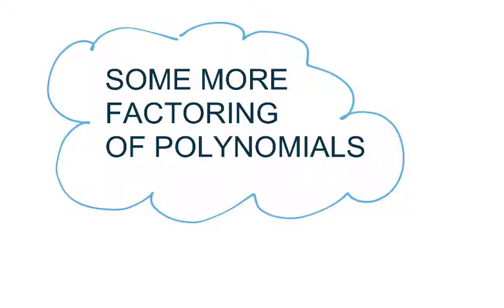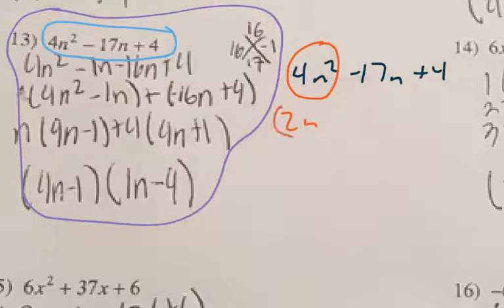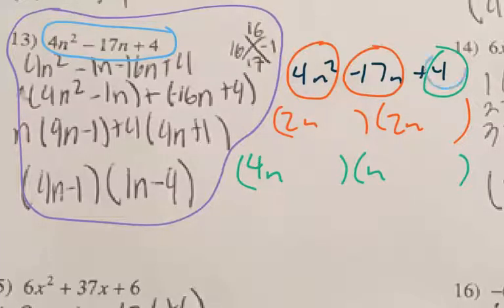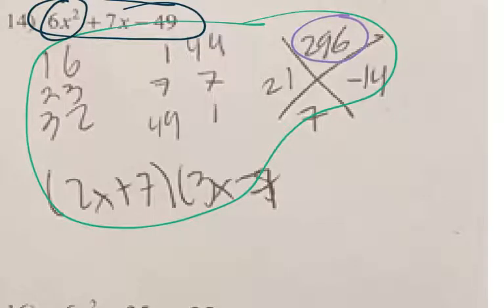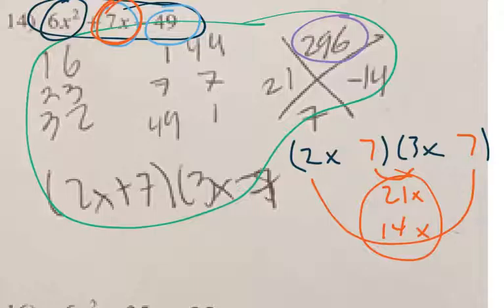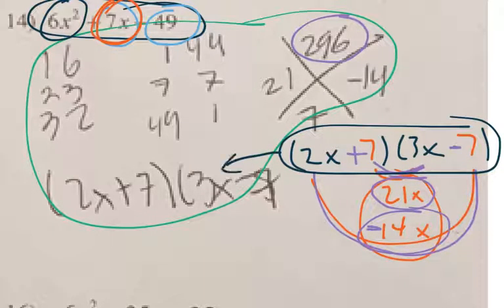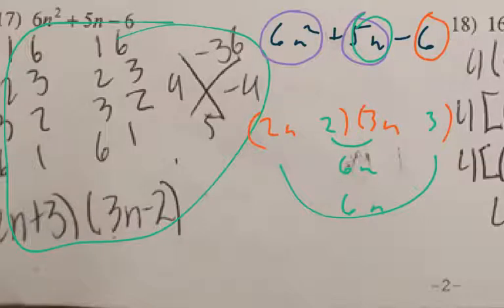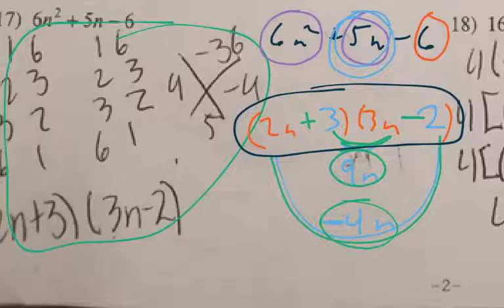October 28, 2016